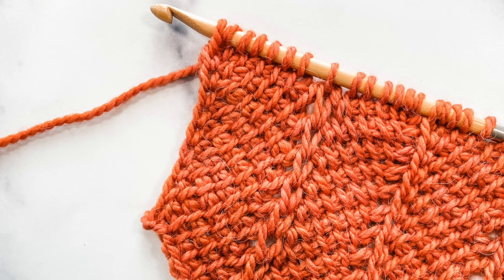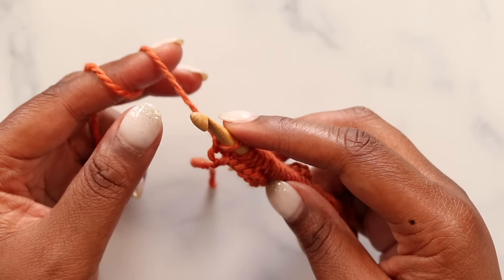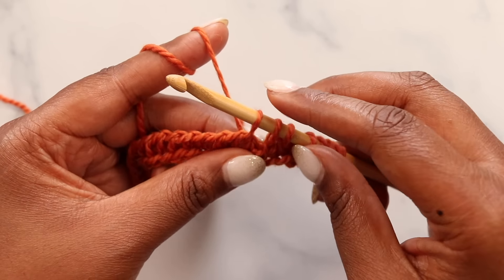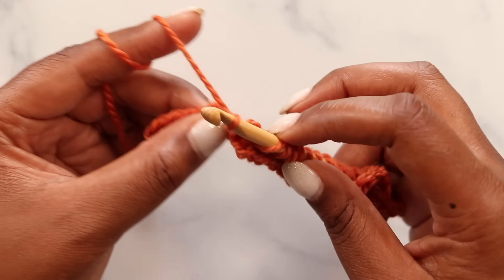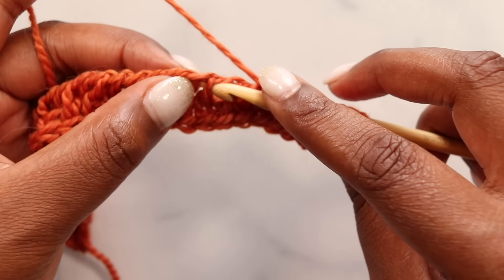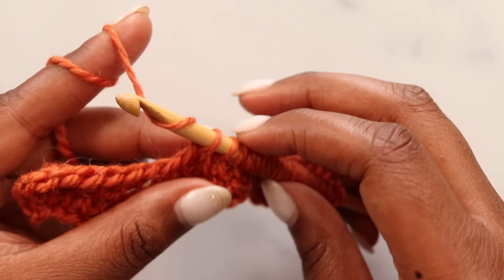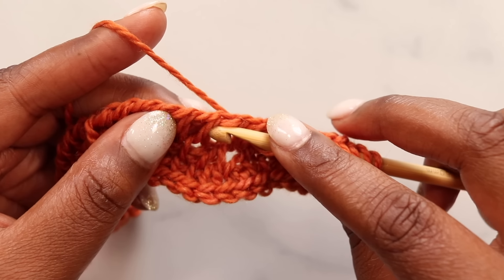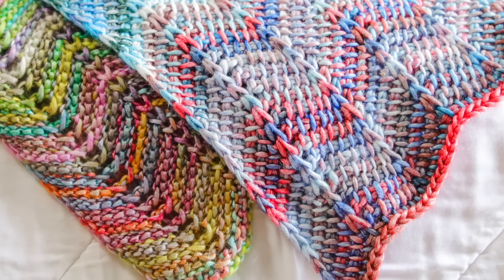HOW TO - Tunisian Simple Stitch Chevron [BEGINNER STITCH + FREE BLANKET PATTERN] Ripple Wave Pattern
New to Tunisian crochet? Try this super easy stitch pattern! Then make my Bahama Blanket using the free pattern.

// PATTERN
Bahama Blanket: Free Pattern + Written Instructions